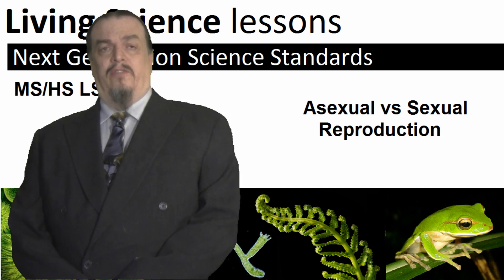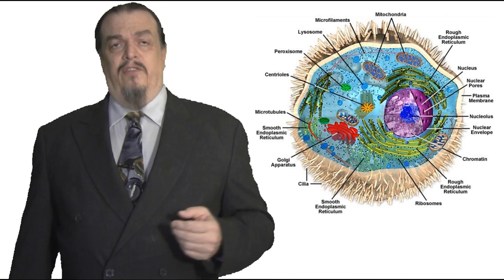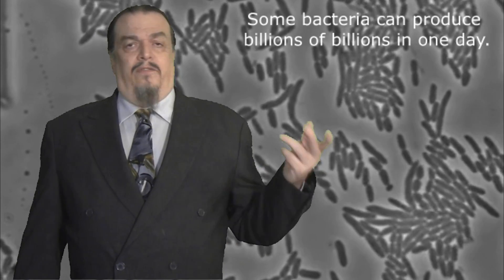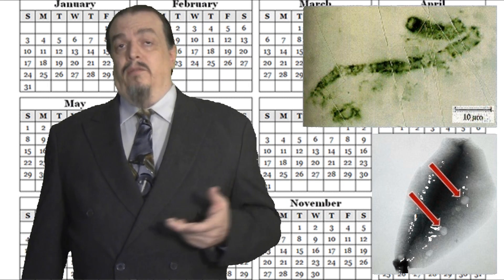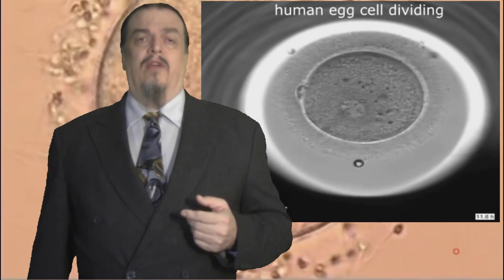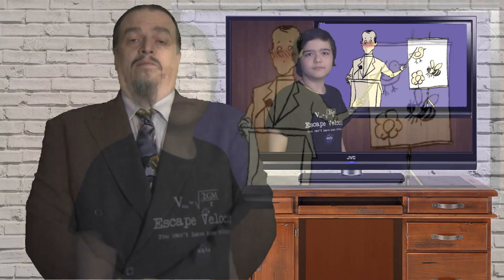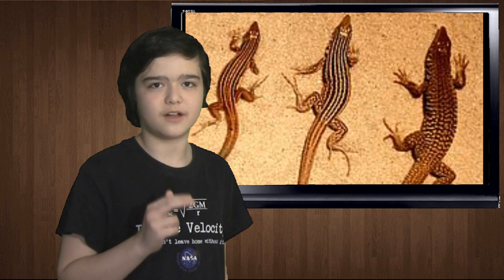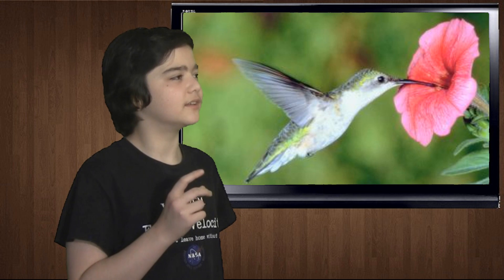Sexual vs Asexual Reproduction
This 21st episode in our classroom supplement series compares the most basic distinctions in reproductive strategies. You can find the complete series on our Living Science channel.The young man in the video is my stepson Micro Ra. He wrote his part himself with the additions of the potato experiment and vegetative propagation by his mother.